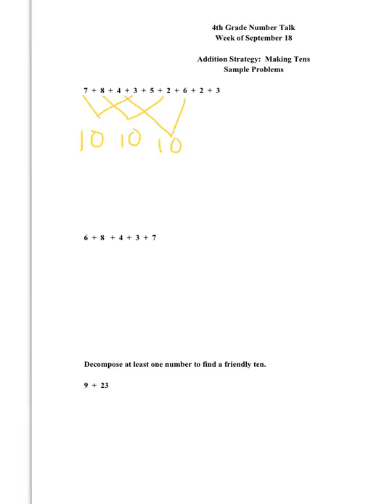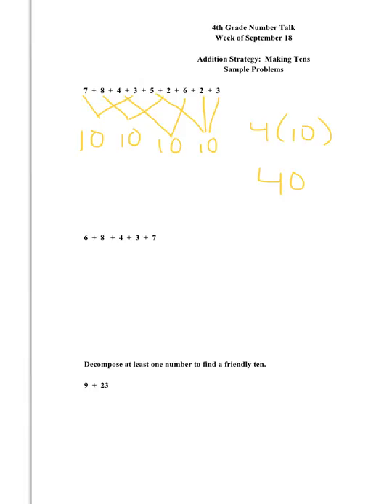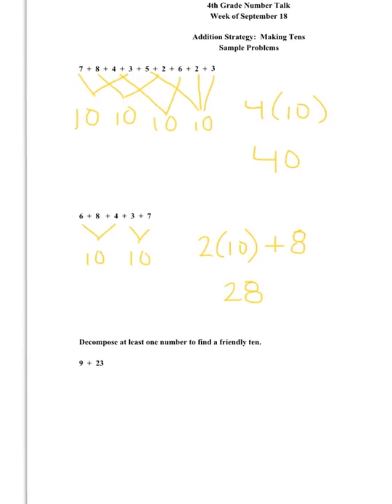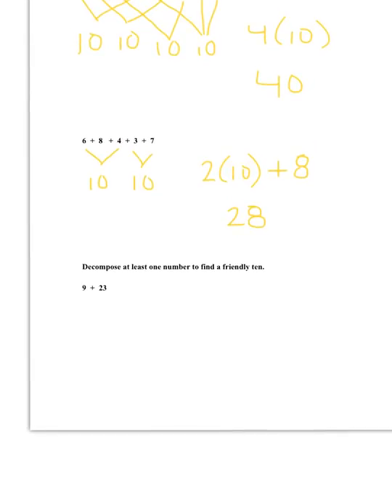4th grade number talk video 1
This project was created with Explain Everything™ Interactive Whiteboard for iPad. Making tens